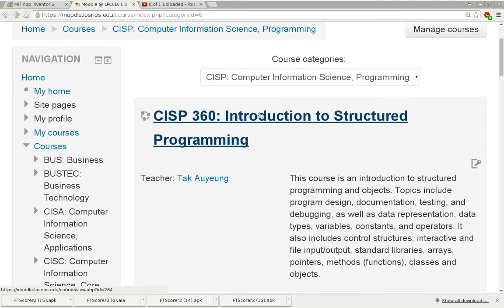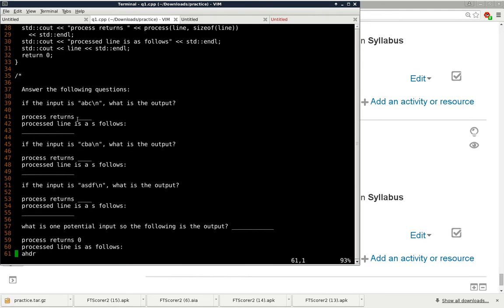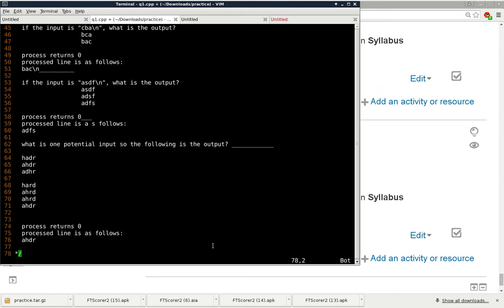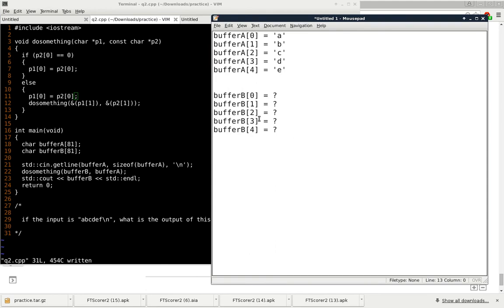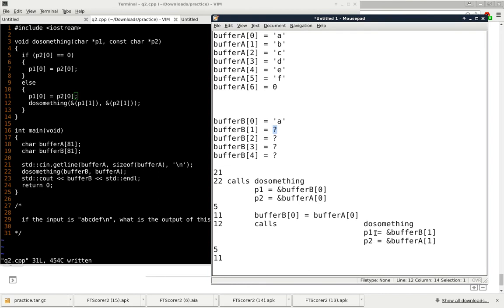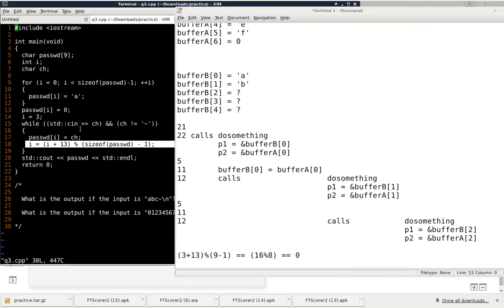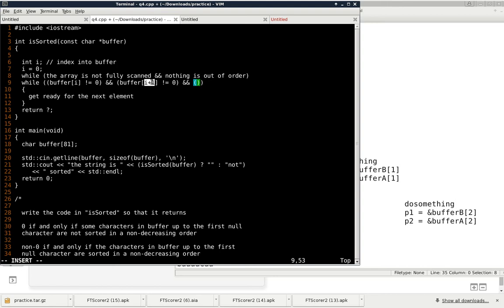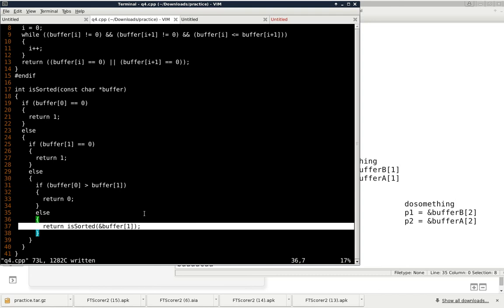20141210 cisp360 early